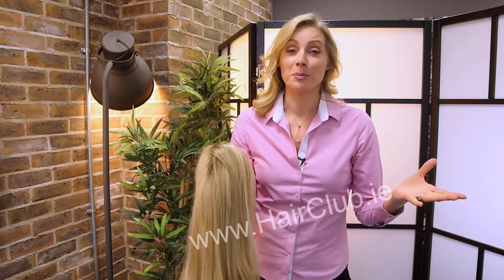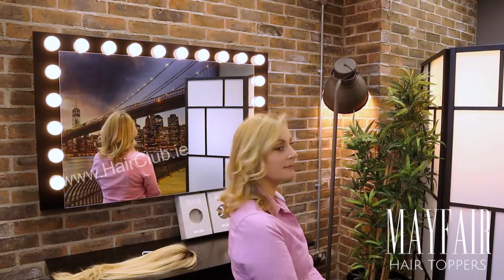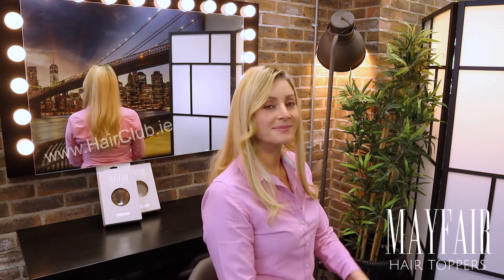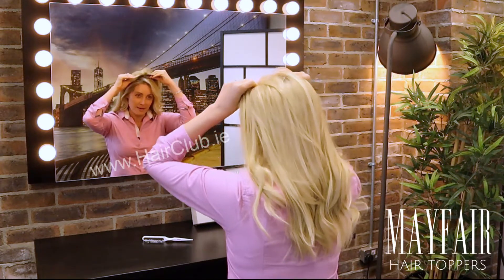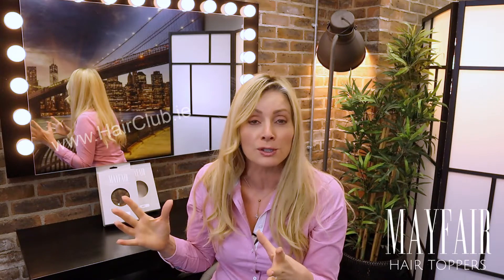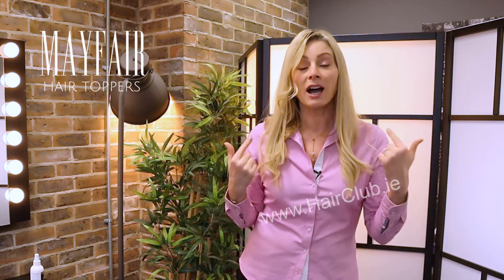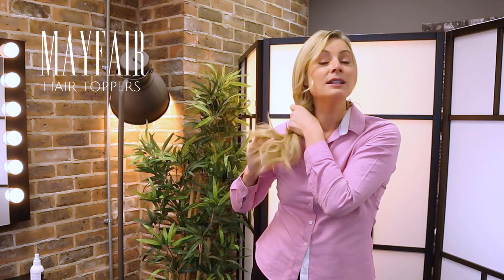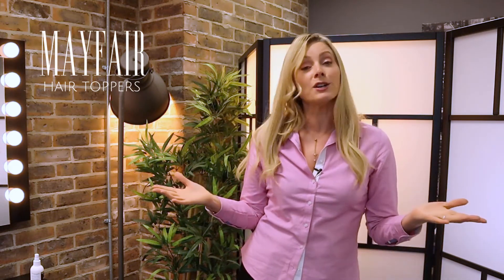Long Hair Topper - Catherine Mayfair Collection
The Mayfair Collection style Catherine has the most coverage from their human hair topper collection. This piece is ideal if you have thinning hair or hair loss.